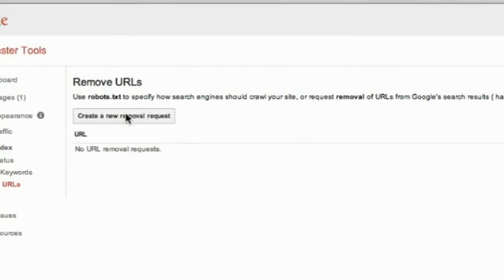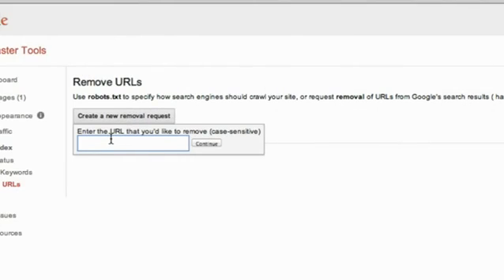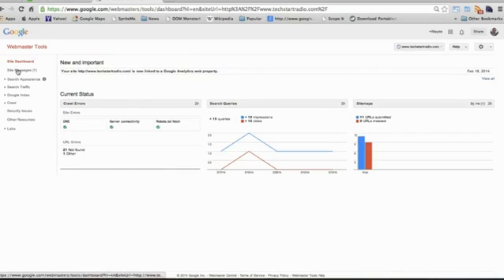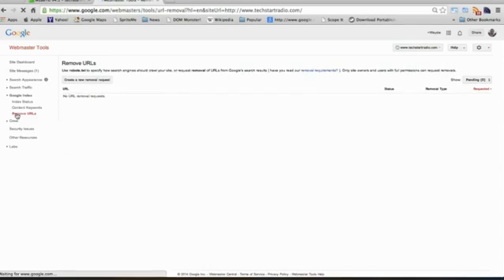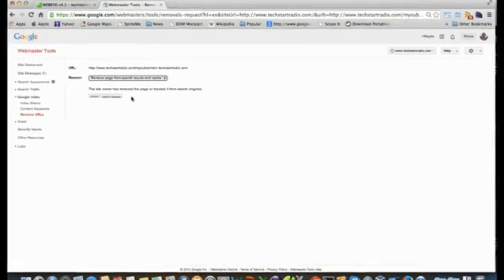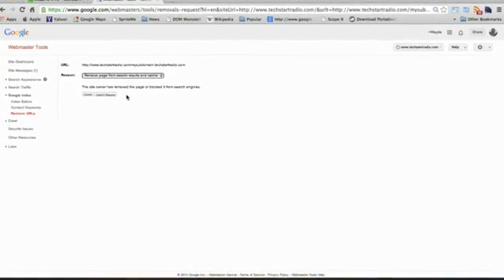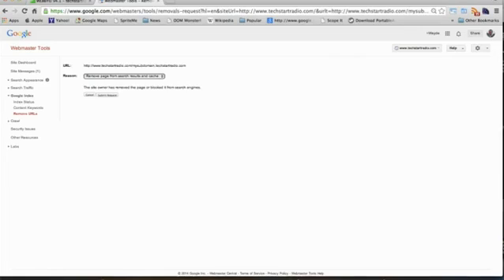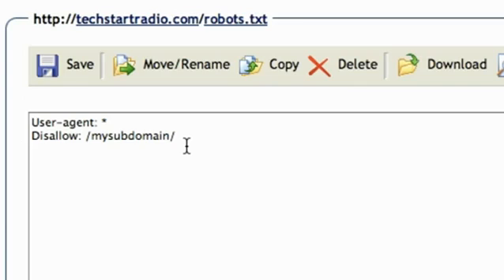How to Remove a Subdomain From Google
How to Remove a Subdomain From Google. Part of the series: Tech Tips for the Internet. Removing a subdomain from Google is something that you do by adjusting the index. Remove a subdomain in Google with help from an international startup consultant and the host of Tech Start Radio in this free video clip.